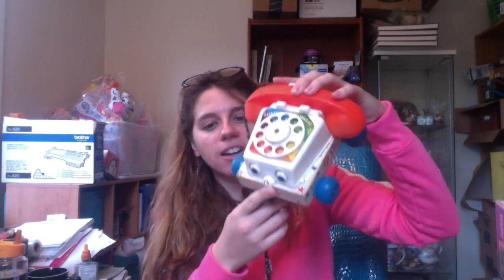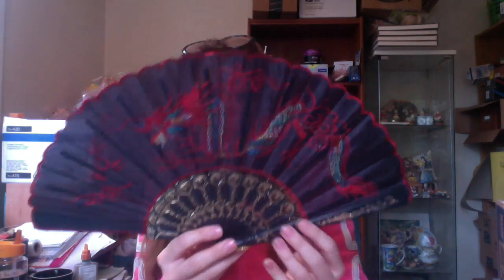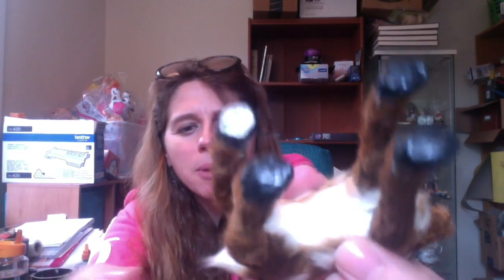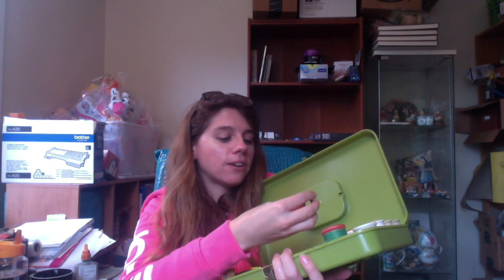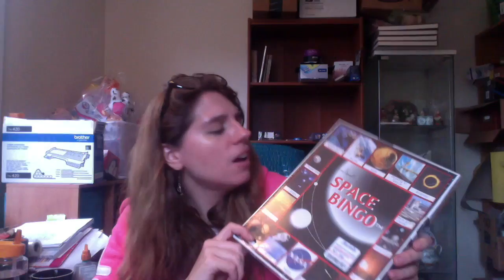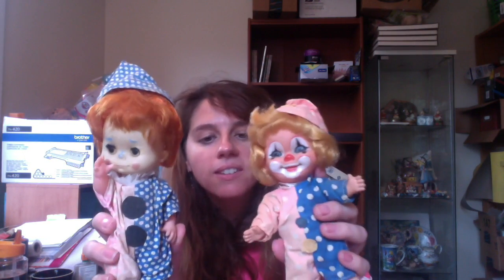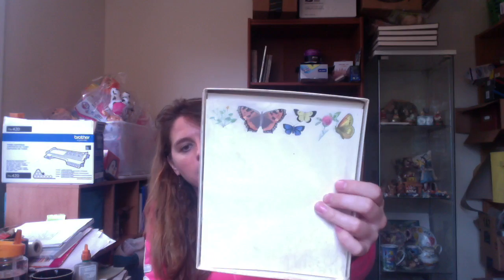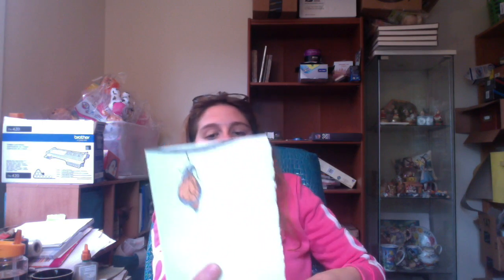$10 Rummage Sale Haul Video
Showing off what I bought recently at a church rummage sale. Bought all kinds of cool things for just 10 bucks, that I'm hoping to resell on Etsy, Ebay and Amazon.

Signed copies of How to Make Money Selling Vintage Item on Etsy are now available

And you can always get unsigned ones

I've run Planet Alissa, a vintage Etsy shop since 2011 and have sold more than 2000 vintage items on Etsy. I'd like to share what I've learned on Etsy with folks who are looking to start or grow their own Etsy vintage store with weekly videos on what I'm selling on Etsy and other videos offering tips, tricks and information for anyone who wants to know more about running a vintage Etsy store.